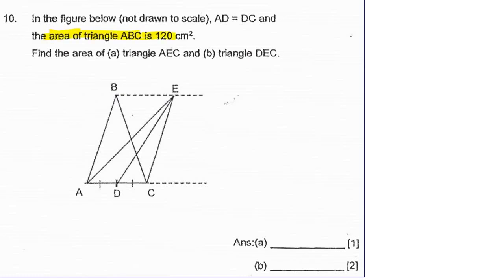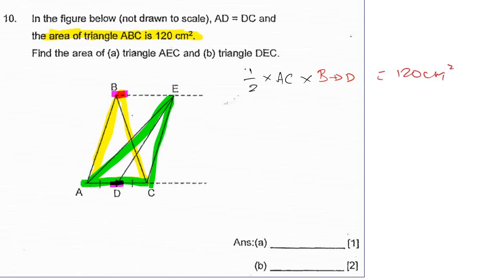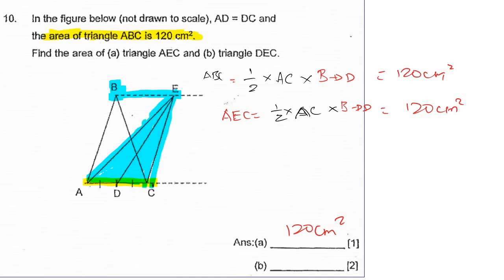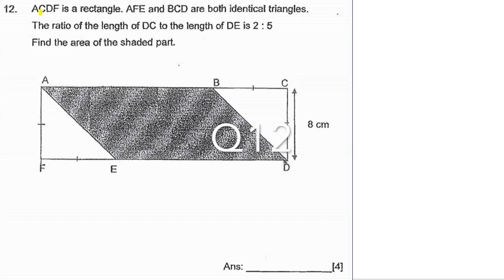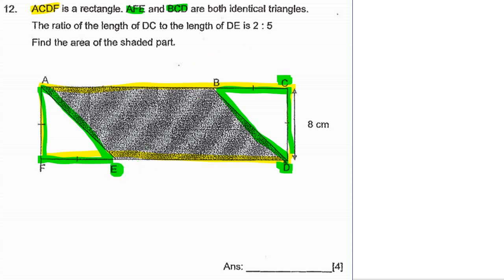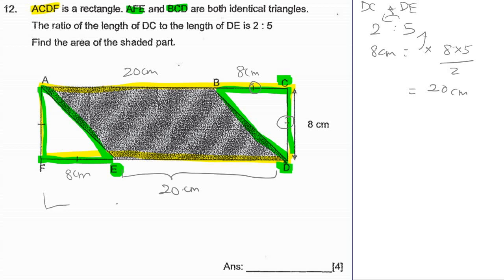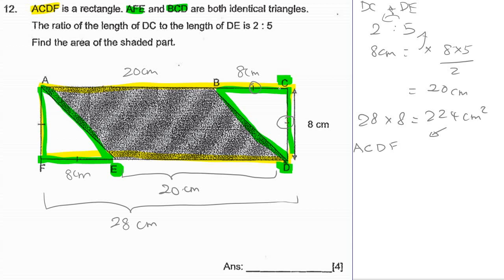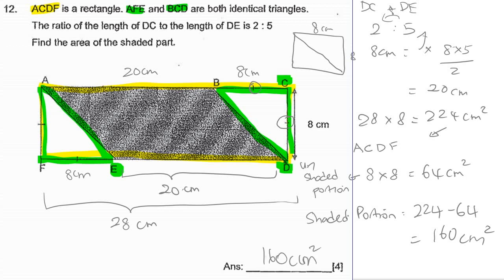SA1 Nan Hua Q10 & Q12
TimeStamp:
0:00 Intro
0:10 Q10
3:15 Q12